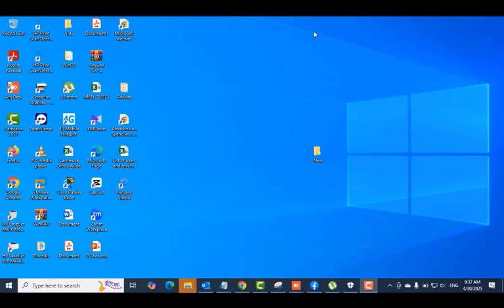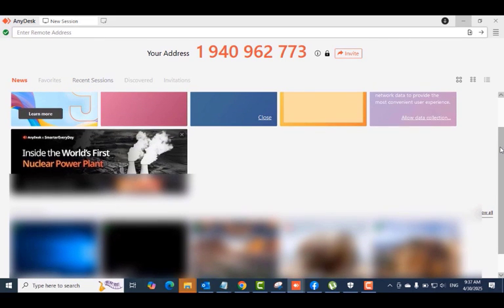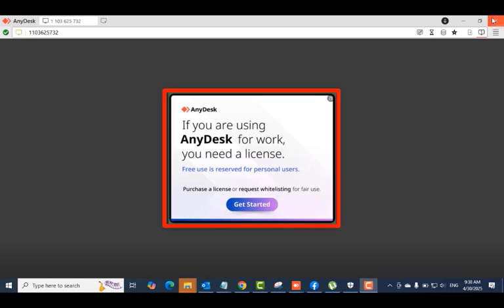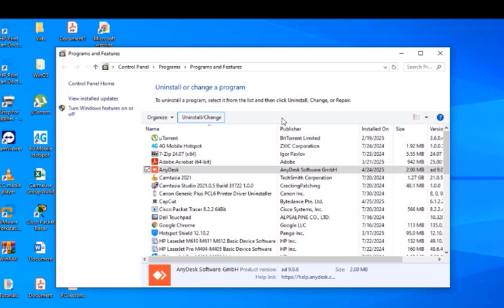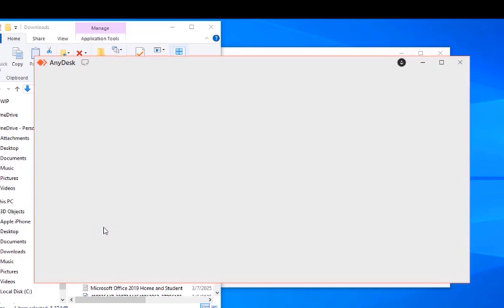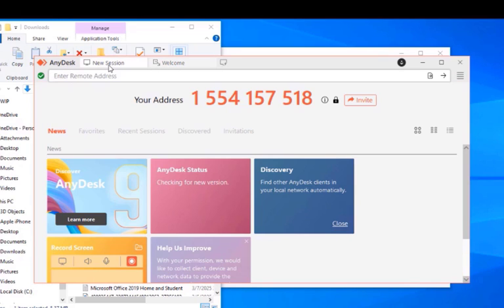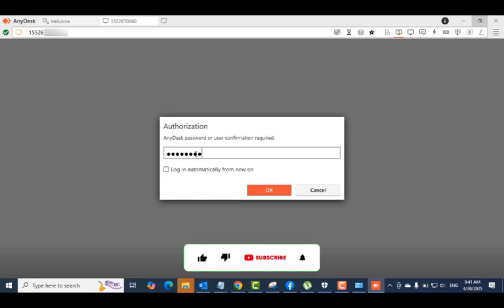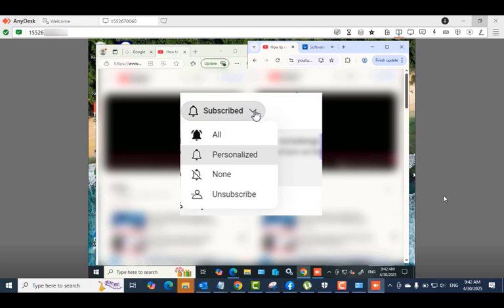If you are using anydesk for work, you need a license error resolved in 3 minutes